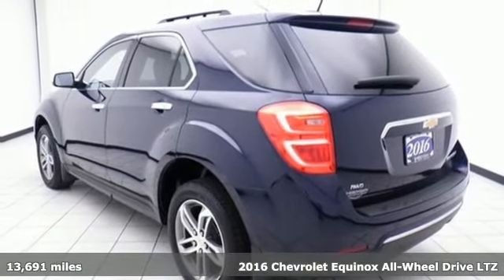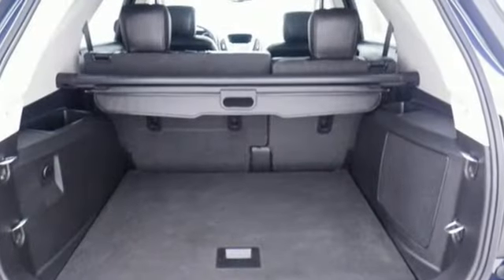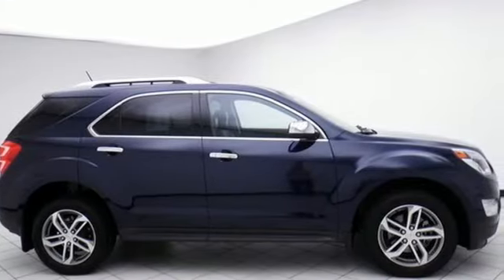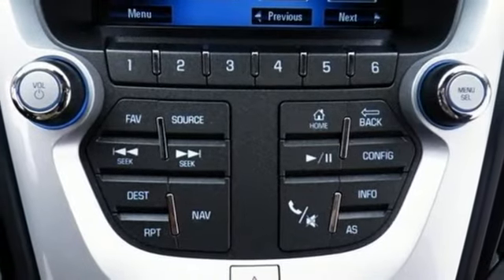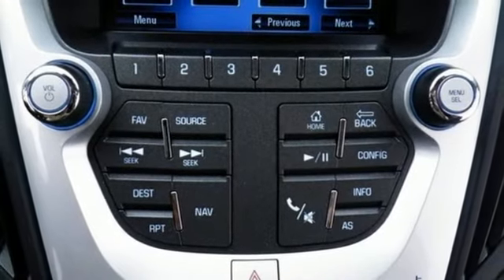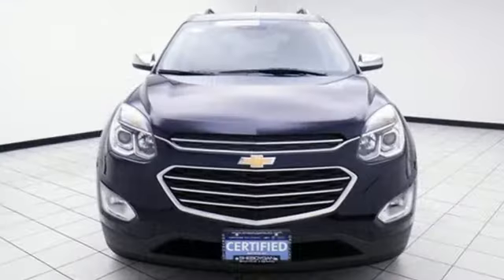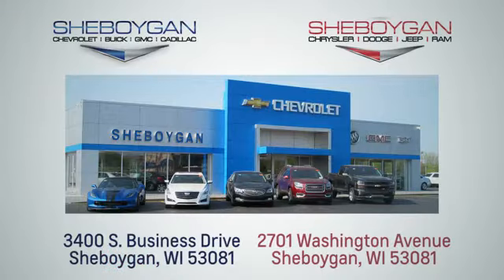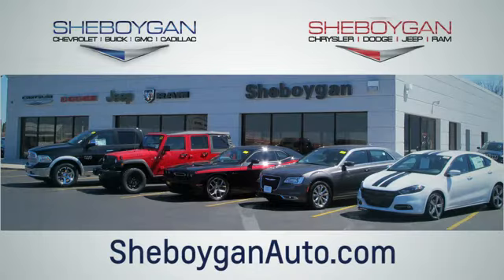Certified 2016 Chevrolet Equinox WISCONSIN, WI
Year: 2016
Make: Chevrolet
Model: Equinox
Trim: LTZ
Engine: 4 Cyl. 2.4
Transmission: Automatic
Color: Blue Velvet Metallic
Interior: Jet Black
Mileage: 13691
Stock #: Z9011X
VIN: 2GNFLGEK6G6254244
Blue 2016 Chevrolet Equinox LTZ AWD. Odometer is 22748 miles below market average! 20/29 City/Highway MPGThree dealerships two locations, one goal to be your dealer! At Sheboygan Chevrolet Chrysler, we walk it, with pride! Our Sales personnel are non-commissioned, which means we pay their wages, not you! If you are looking for a Green Bay GMC, Buick, Chevrolet, or Cadillac dealer, we're a short drive away in Sheboygan. We are located on S. Business Drive, in the South part of town in Sheboygan, Wisconsin. We have a huge selection of GM vehicles for you to choose from. Our dealership is open 6 days a week, as well as our parts and service departments. Check out our hours and directions page, then make the drive to Sheboygan Chevrolet Buick GMC Cadillac. You'll see why our Green Bay Cadillac, Chevrolet, GMC, and Buick customers keep coming back to our dealership.Awards: * JD Power Initial Quality Study * 2016 IIHS Top Safety Pick * 2016 IIHS Top Safety Pick with optional front crash prevention Reviews: * Backseat has plenty of space and slides/reclines for added comfort; optional V6 engine provides ample power; interior stays quiet at speed; rides smoothly on rough roads. Source: Edmunds

Address:
3400 South Business Drive